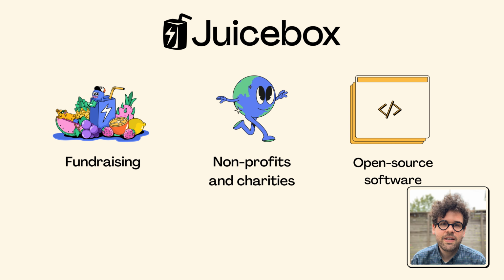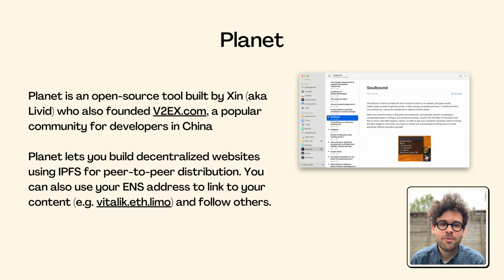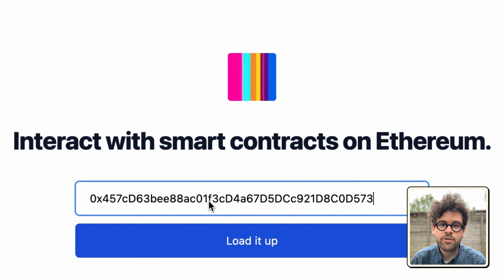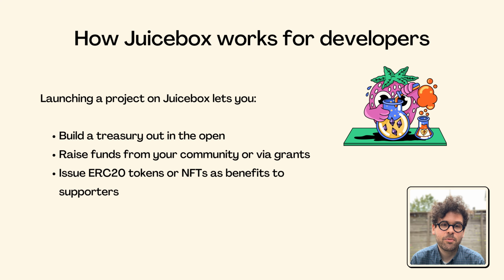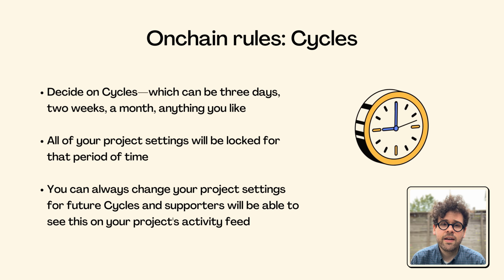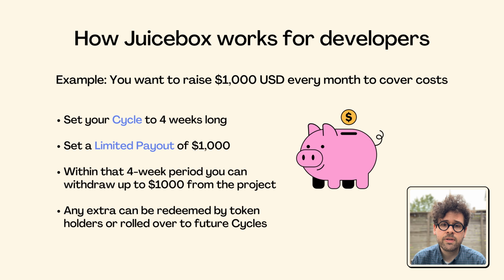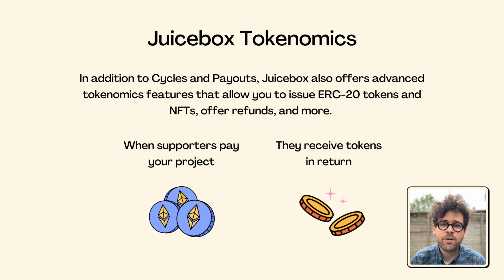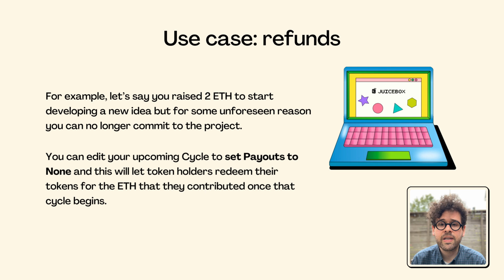Juicebox for Open-Source Software & Developers: get your project funded onchain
In this series we'll talk about different ways that you can use Juicebox through examples of successful past campaigns. This video will cover fundraising for open-source software and developers. We'll discuss two successful projects on Juicebox: Planet and Etherfunk We'll also go over how Juicebox's Cycles and Payouts work to build trust with supporters and prevent scams, as well as Juicebox's tokenomics features including ERC-20 tokens and NFTs.

*Chapters:*
00:00:00 Intro
00:00:38 Example 1: Planet
00:01:10 Example 2: Etherfunk
00:01:48 How Juicebox works for developers
00:02:23 Onchain rules: Cycles
00:02:43 Onchain rules: Payouts
00:03:18 Juicebox tokenomics
00:03:43 Tokenomics use case: governance
00:03:59 Tokenomics use case: refunds
00:04:18 Tiered NFT rewards
00:04:49 Building on Juicebox
00:05:10 Wrap-up and quick links